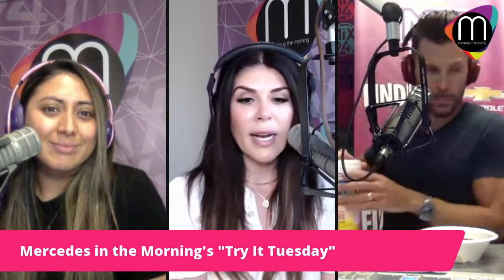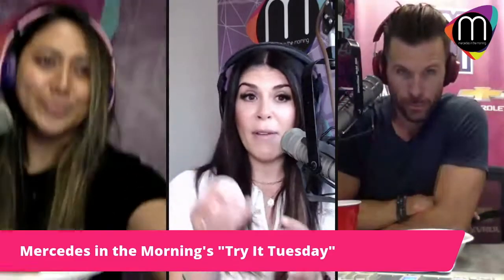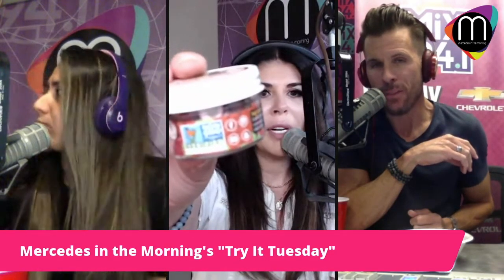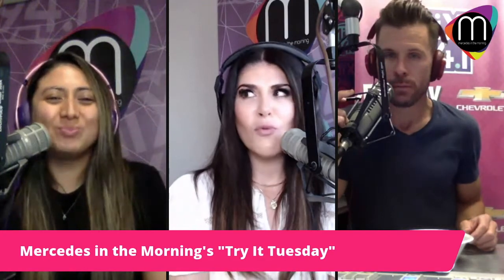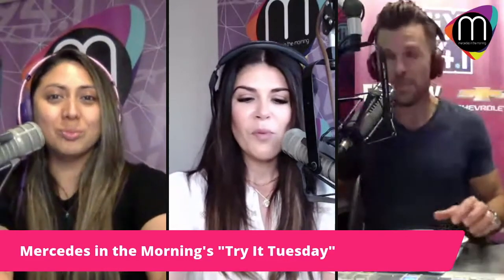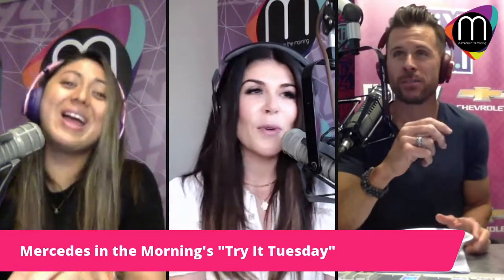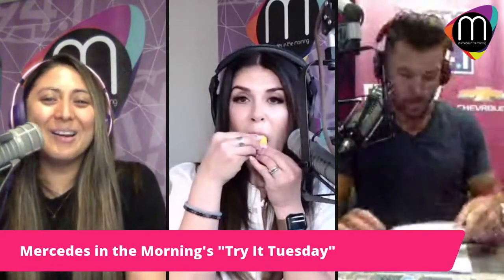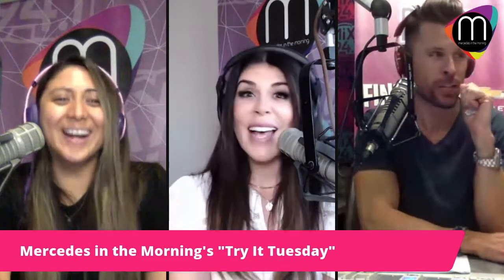Mercedes in the Morning's Try It Tuesday: The "Miracle Berries" One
Every Tuesday at 8:15AM, Mercedes, J.C., and Steph try a new trend, fad, food, drink, beauty product, etc. before you buy it!

This Try It Tuesday, we tried “Miracle Berries” which turns sour foods into sweet! Chew the berry for 30 seconds before you eat/drink something tart or sour to taste sweet!

Shout out to listener Lee Lee for the recommendation!

Watch to see if the miracle berries work for us!